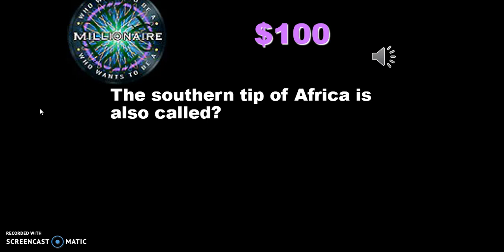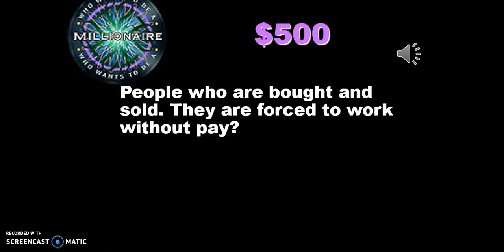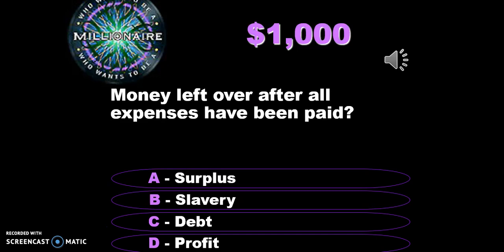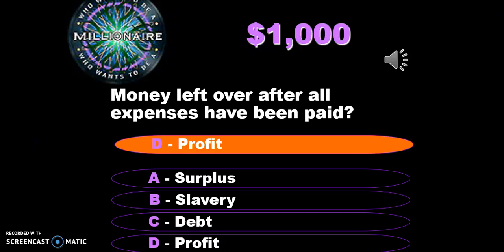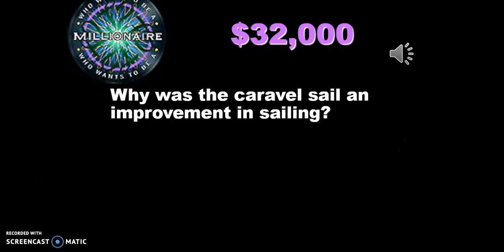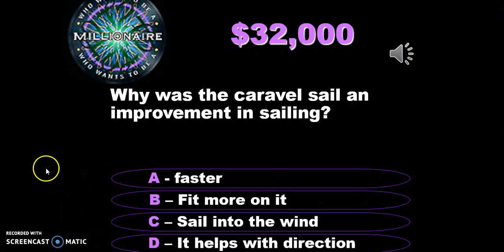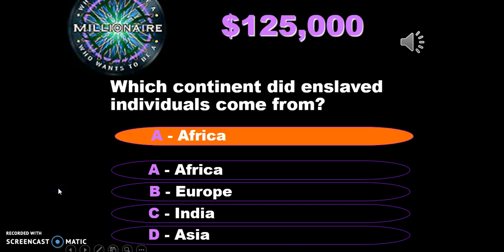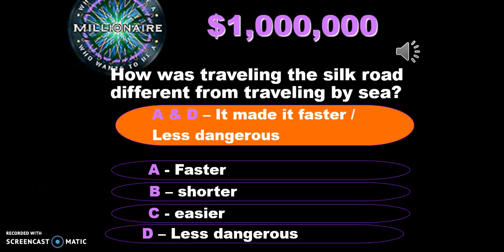Sea Route Review